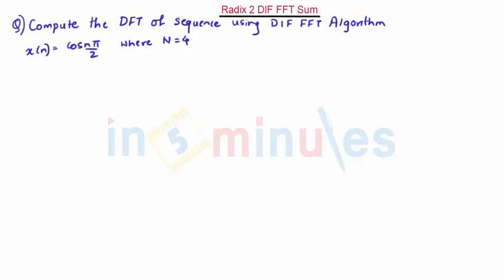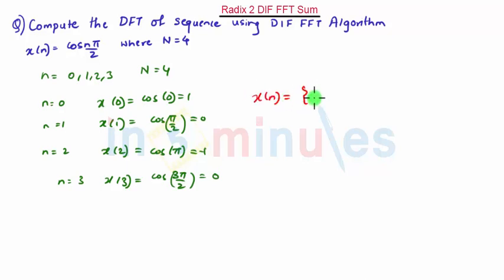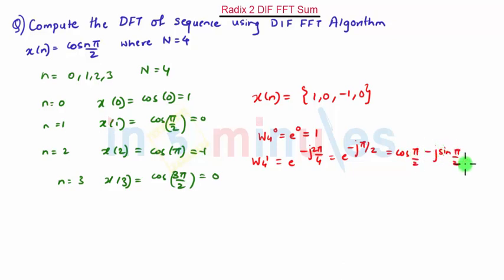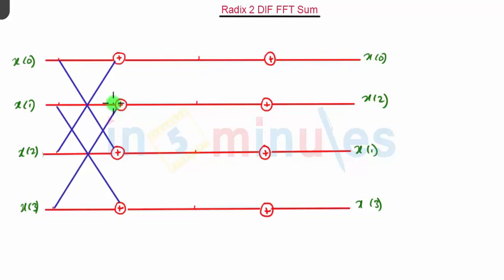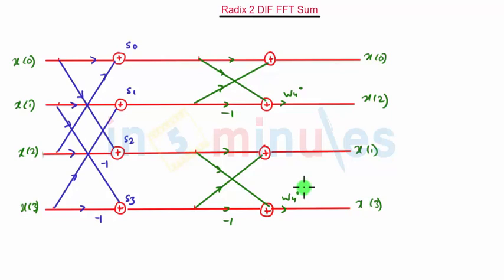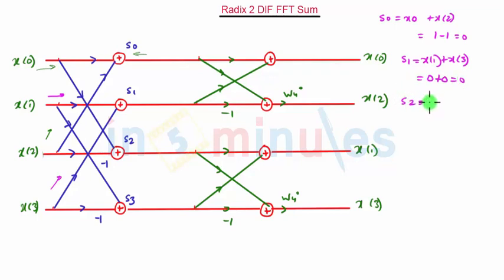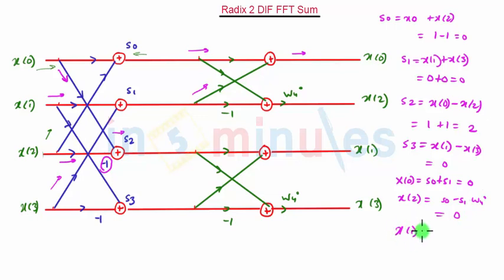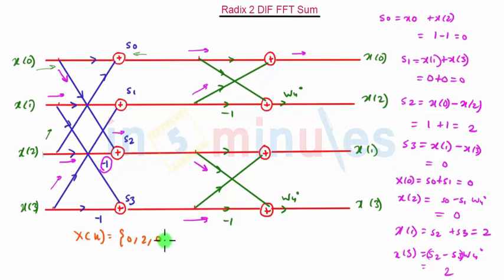Module1_Vid_65_Discrete Fourier Transform and Fast Fourier Transform_Radix -2 DIF FFT sum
This video explains radix 2 fft sum and one 4 point fft is solved.